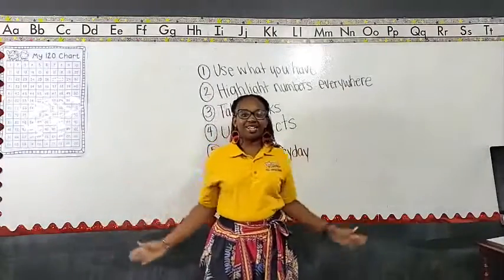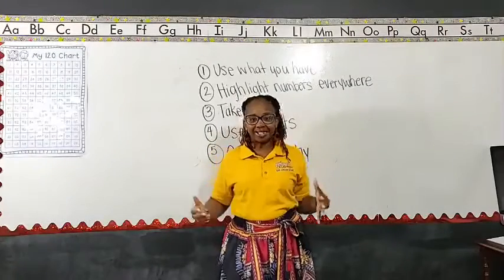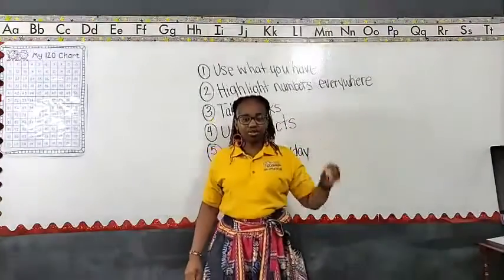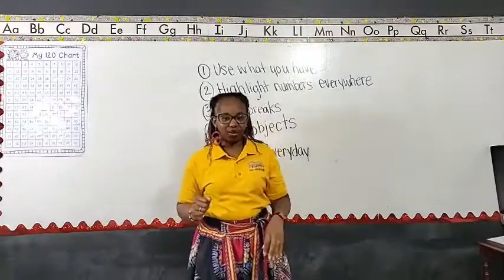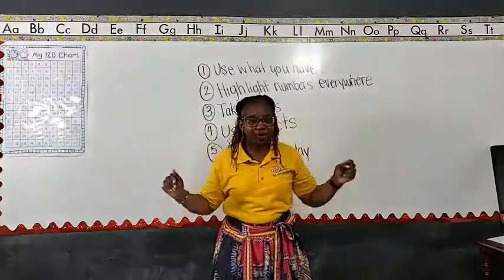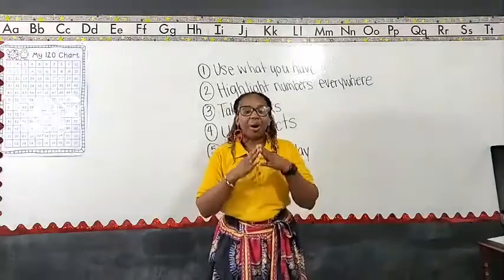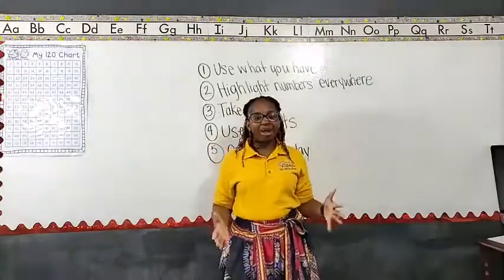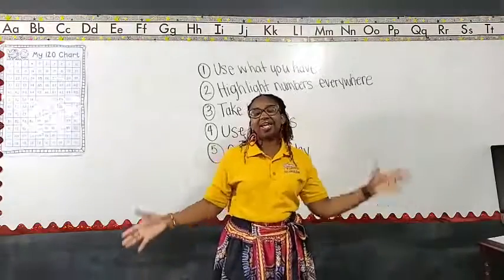- FUNdamentals of Learning, Education, Consulting in Charleston SC